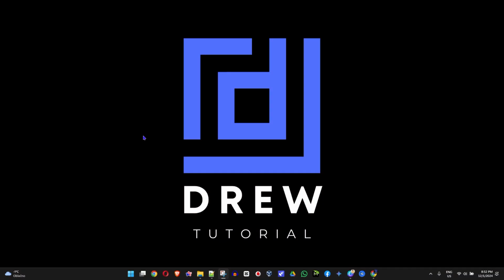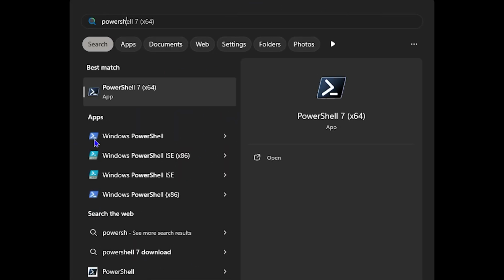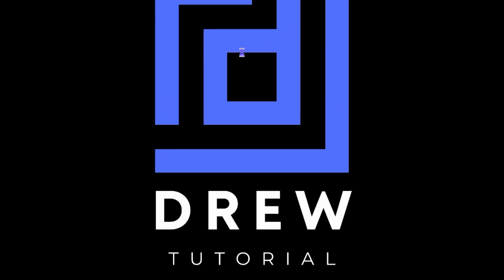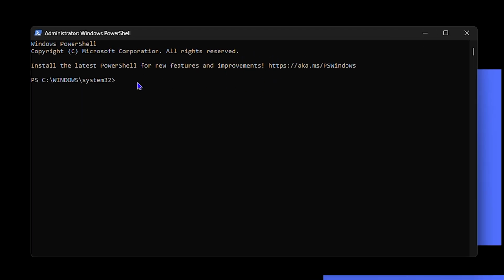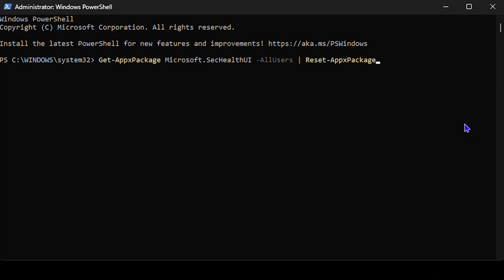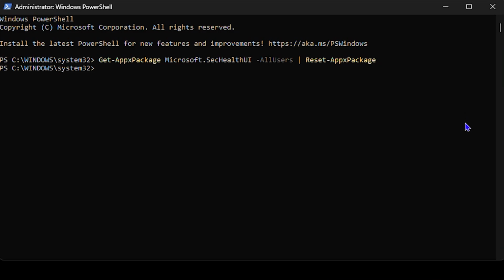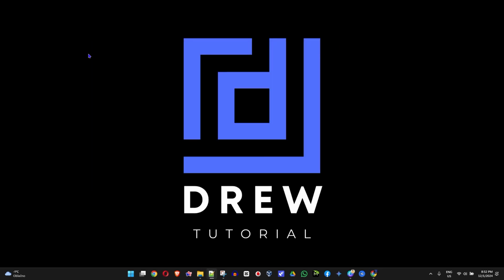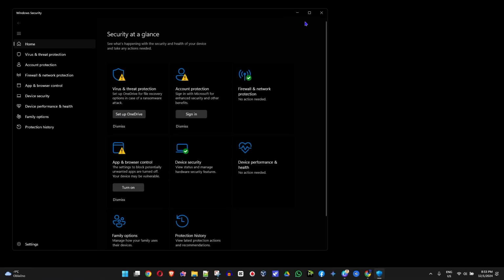How to Fix Widows Security Not Working or Blank in Latest Windows 11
Having trouble with Windows Security not working or showing a blank screen in Windows 11? Watch this video for a step-by-step guide on how to fix this issue!

1. Press the Win key to open the Start Menu
2. Type Windows Powershell
3. Click Run as administrator
4. Type this command and press enter: